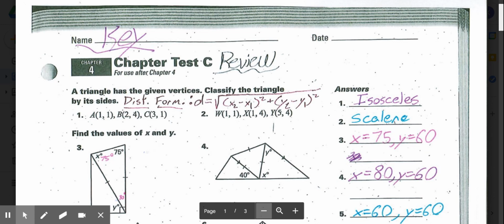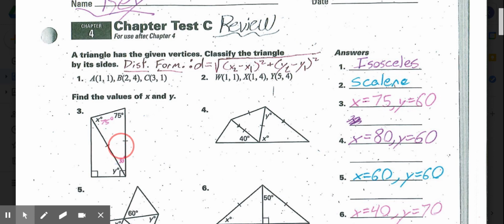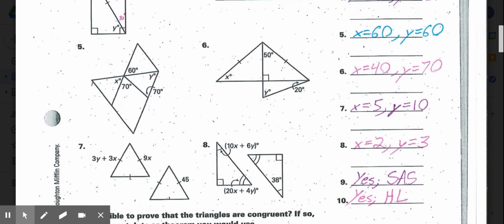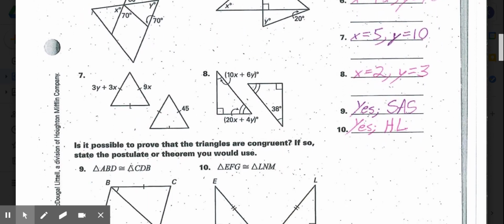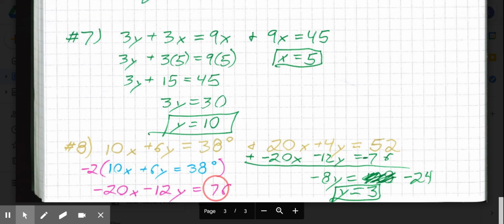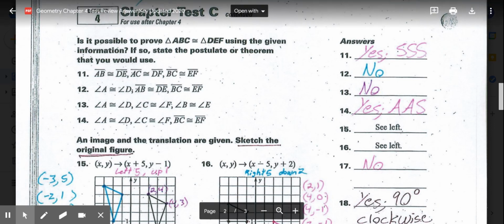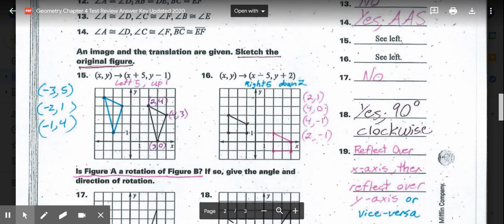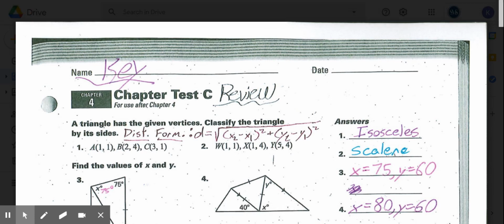Chapter 4 Test Review Answer Key Explanation Video Geometry